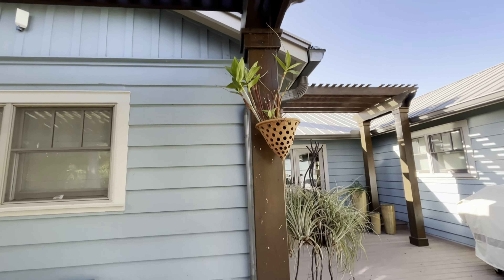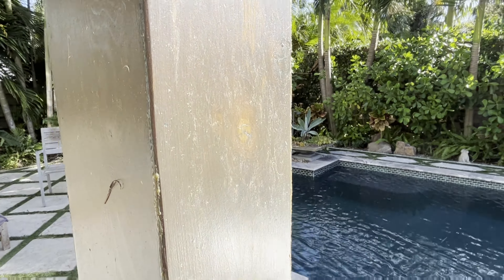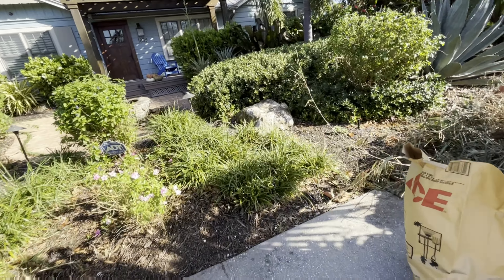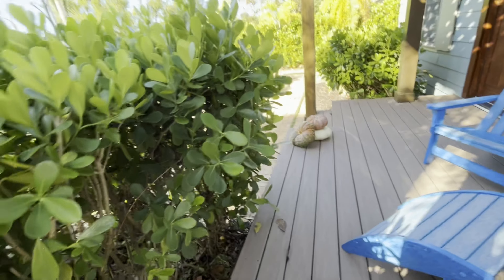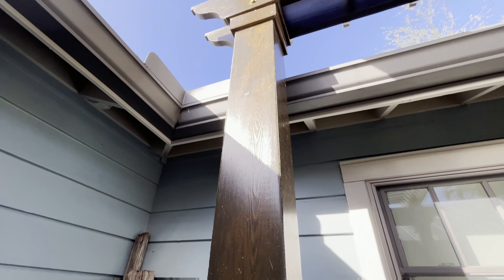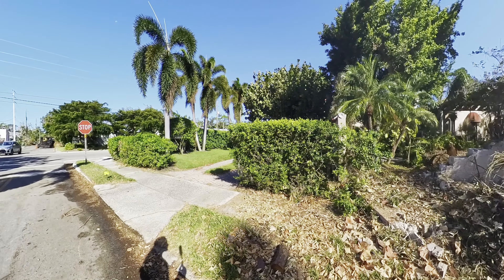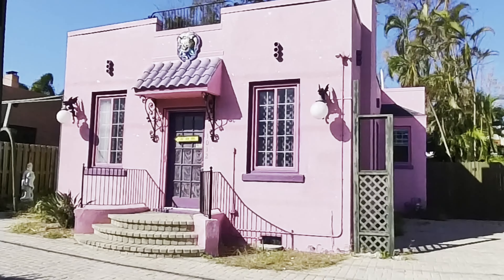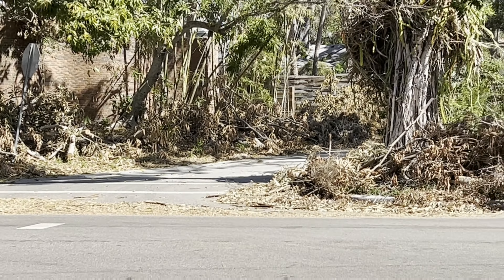Checking My Pergolas After Milton Plus (Historic Homes)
PINEAL PAINTNG LLC
Serving Sarasota, Florida

*The techniques and procedures in these videos may not be what is best for your specific situation. Get second opinions and always do research before attempting paint projects on your own at home!